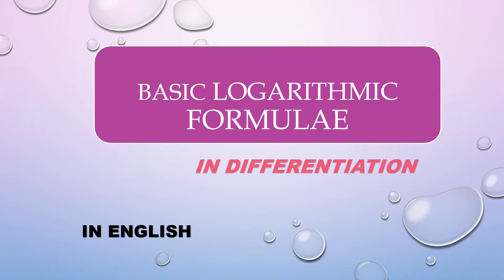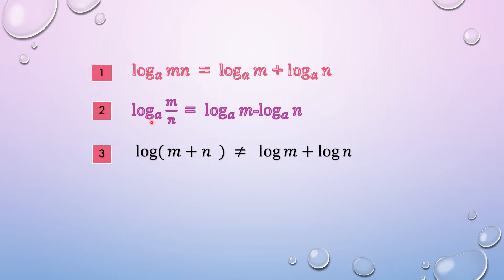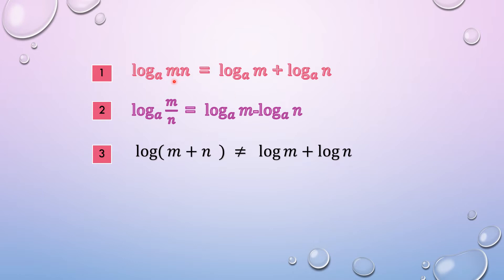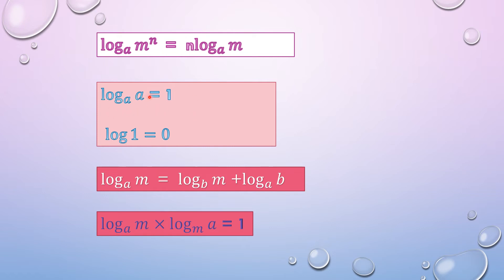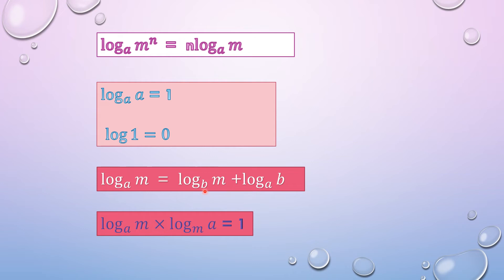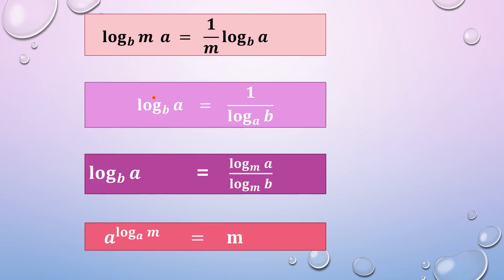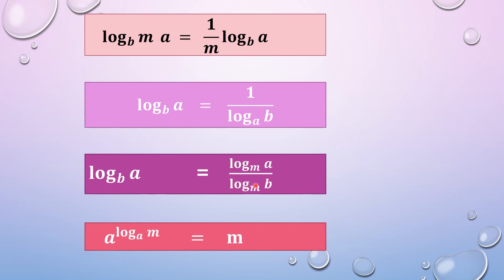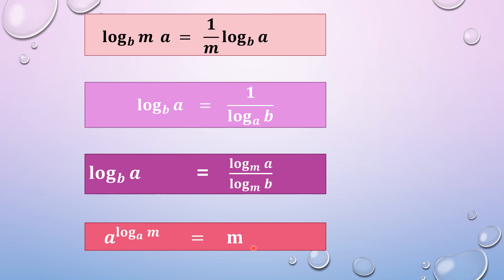BASIC LOGARITHMIC FORMULAE /IN ENGLISH